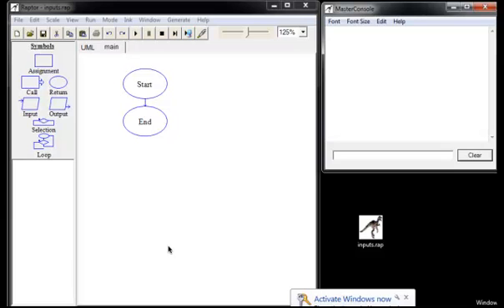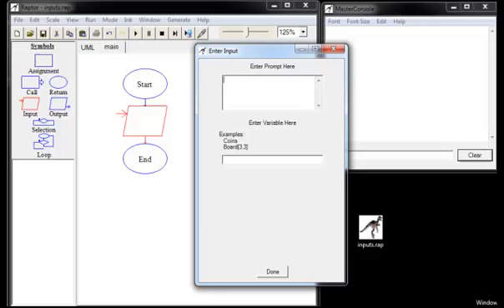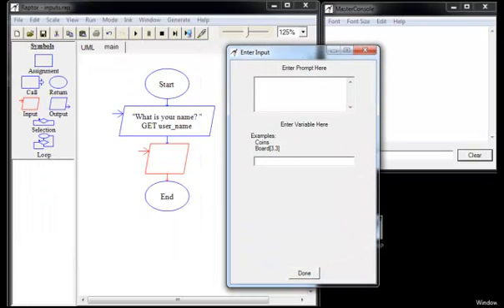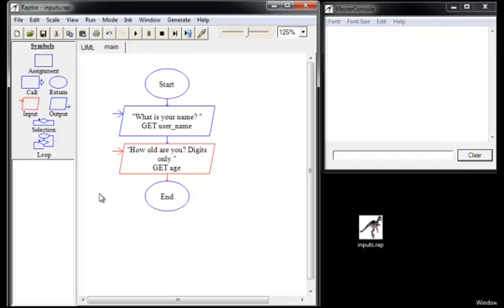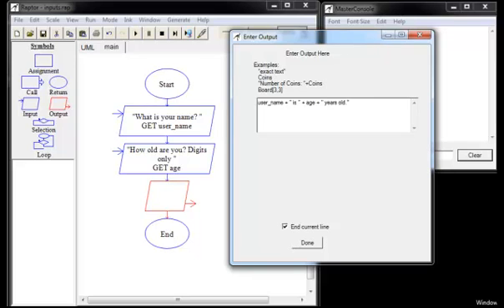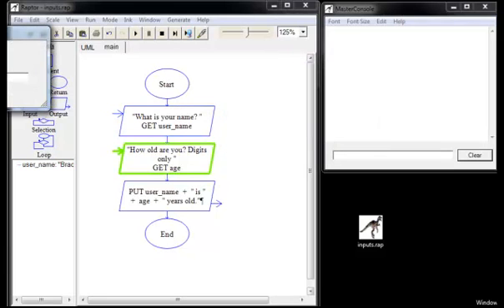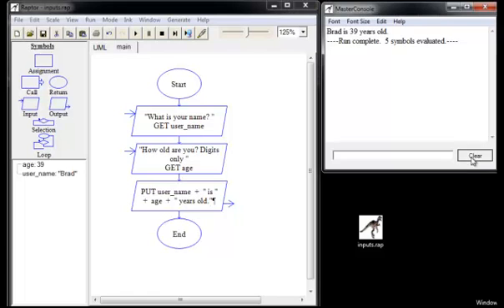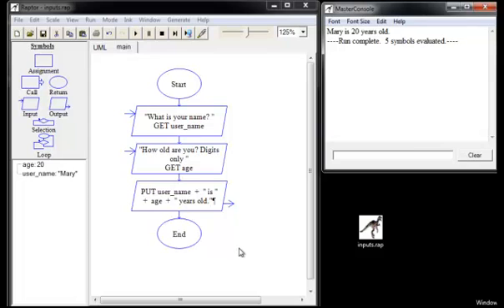RAPTOR08 - Input name and age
Simple inputs and output